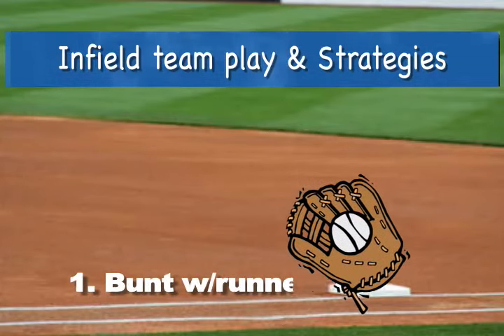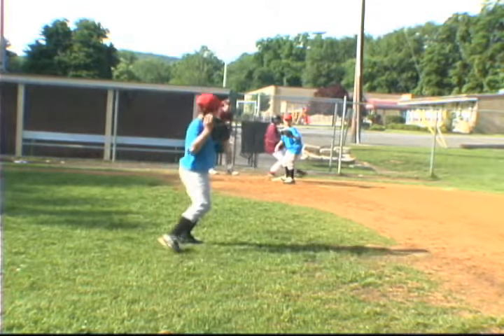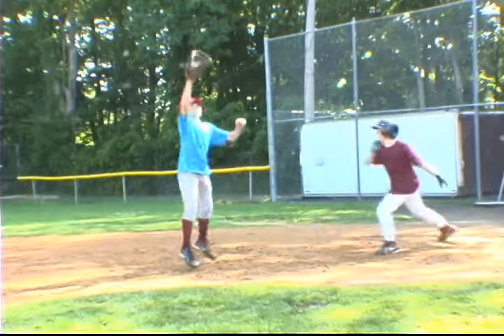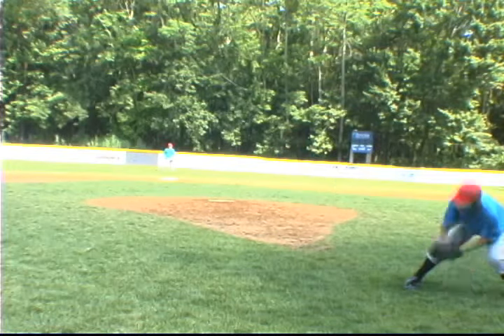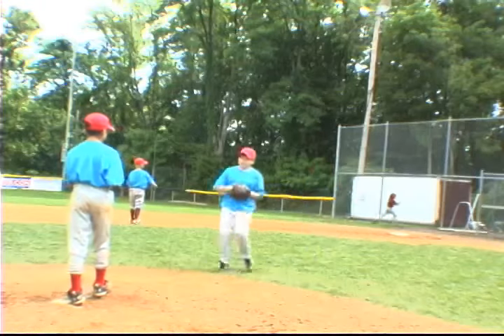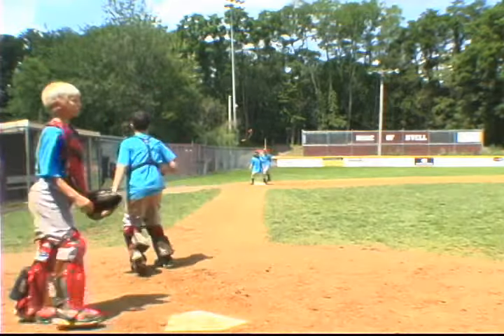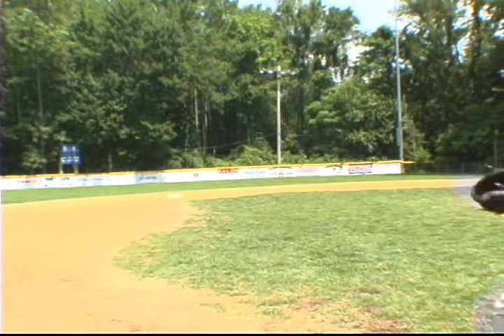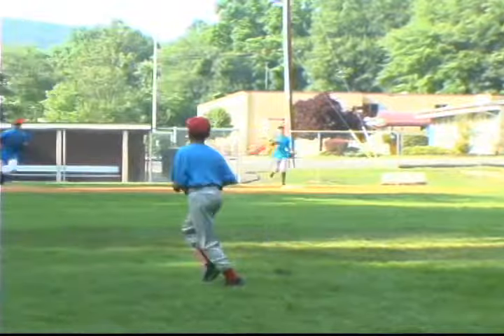Baseball Coaching: Little League Infield Techniques, Back-up Tips, Fielding Skills, Sports Tips!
Like Marty's video? You'll love his newest book: "Championship Baseball Drills" with 115 creative drills, strategies and more

If you liked Marty's "59 Minute Baseball Practice" you'll love his other products! He is still producing products to make your son & daughter a better player. And make you a better coach and parent

Marty Schupak has spent over 25 years coaching youth sports. His books & videos have been viewed by millions of coaches & parents around the world with many leagues making some of his products required viewing. Marty received his under graduate degree from Boston University. He received his Master's degree in Physical Education from Arizona State University. Many of his former players have gone on to play sports in college and beyond. He has a free blog
T-Ball America that capturing the latest trends in youth sports addressing everything from t-ball to how to best get that fully paid athletic college scholarship.

Marty at Twitter: @schupaksports

Marty's must read book for competitive baseball & softball coaches:
44 Baseball Mistakes And Corrections

Marty's latest t-ball book:
T-Ball Drills (over 100 creative drills)

Marty's  popular hitting video viewed by MLB platers:Hitting Drills & Techniques

Marty's popular basketball videos including the #1 viewed basketball video in the wold:
48 Championship Basketball Drills

Marty's videos are available for free through your local library.
The programs are:
Hoopla, Overdrive, Kanopy

Marty Schupak describes 7 drills especially for 8-12 years old with coaching tips you have to hear.

Marty Schupak interviews hitting coach Bobby Woods, one of the country's best!

NFL  fan? Maybe a NY Jets fan like Marty?